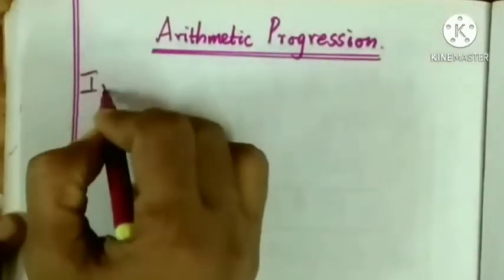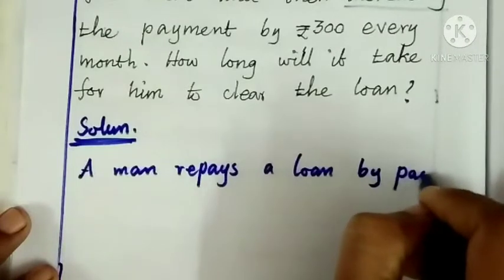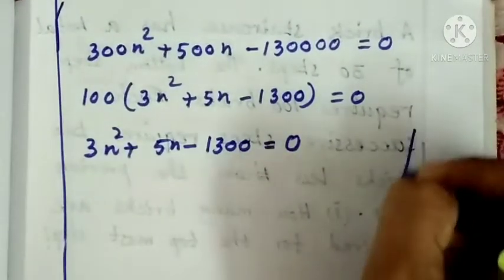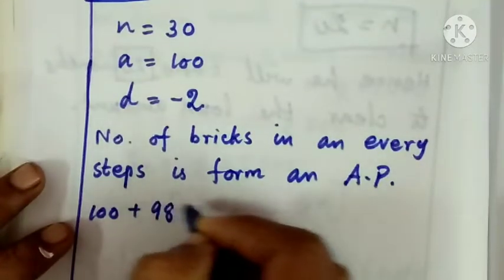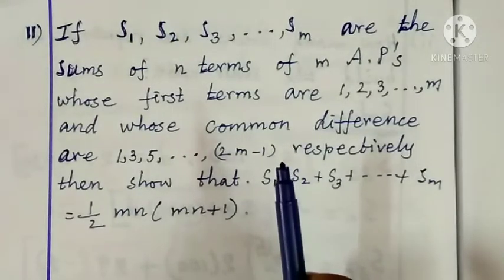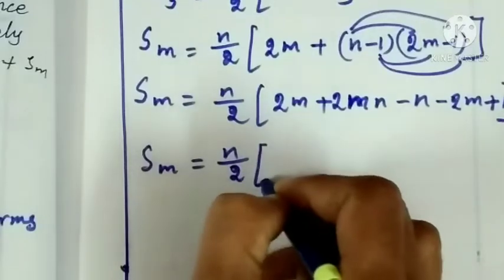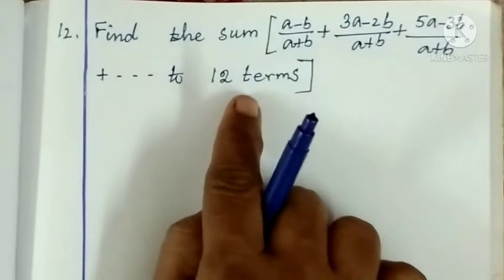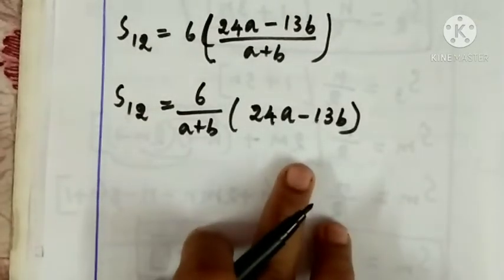CLASS 10 MATHS CHAPTER 2 NUMBERS AND SEQUENCES PART 11